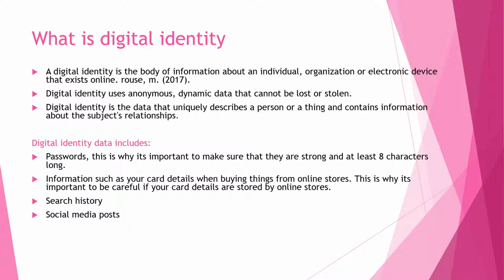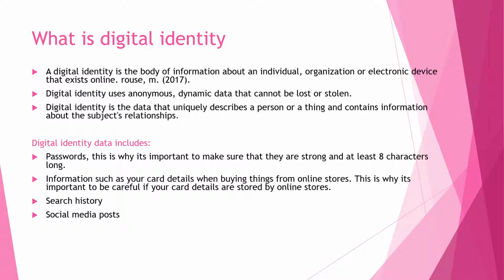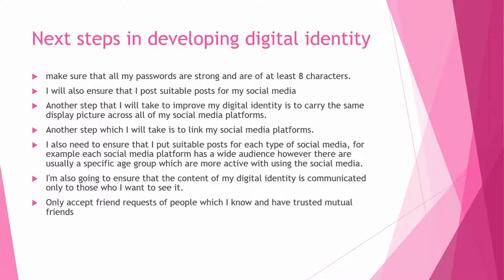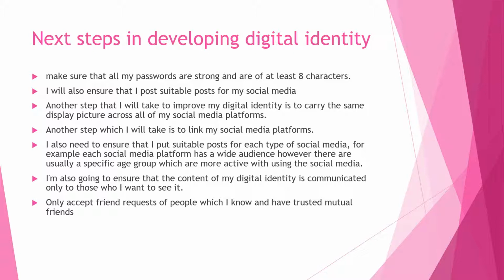Digital identity - Daniella Brereton